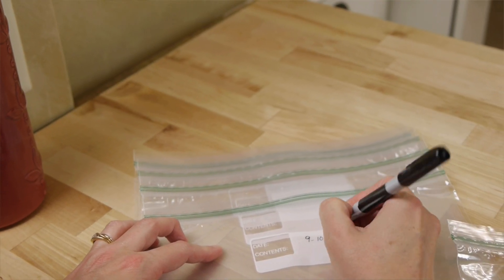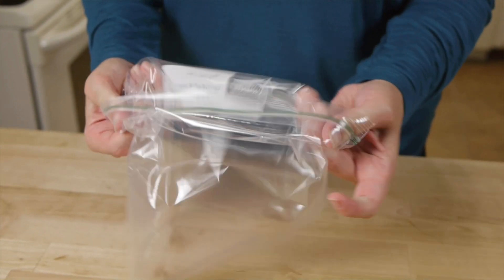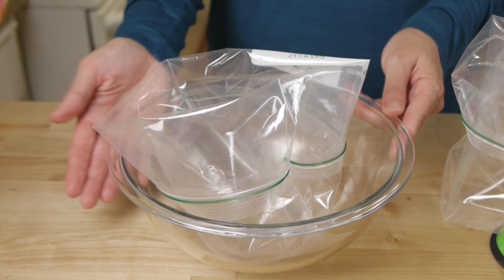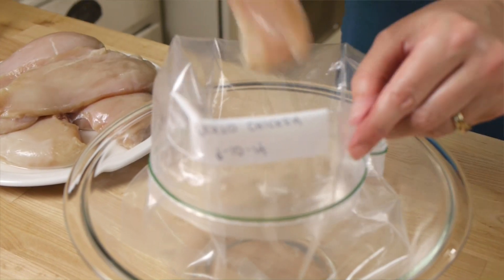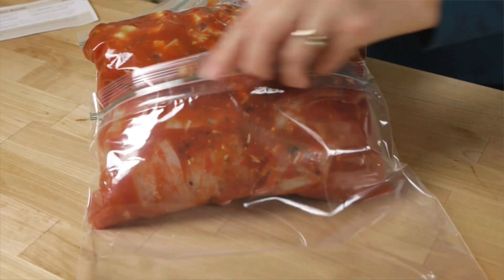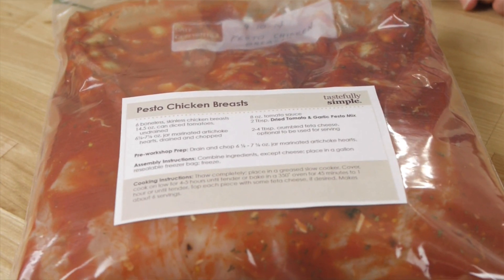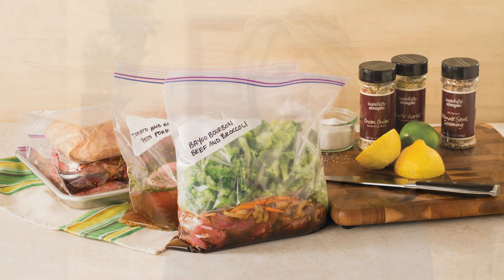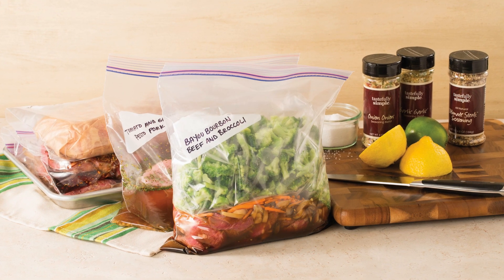Freezer Meal Tips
Looking for ideas on making your own Tastefully Simple freezer meals? Here are six tips and hints for easy prep and freezer meal success!